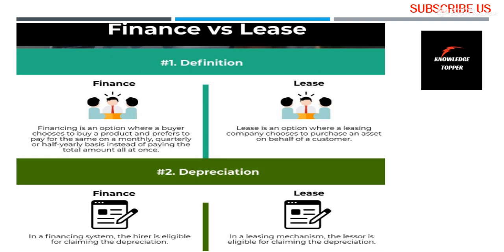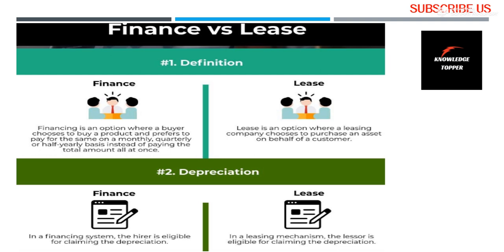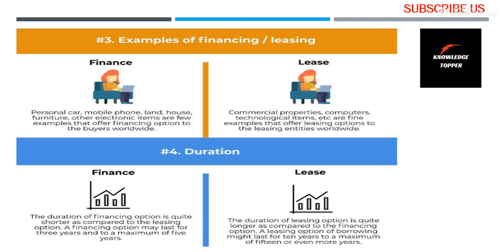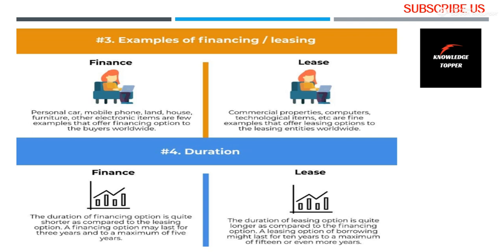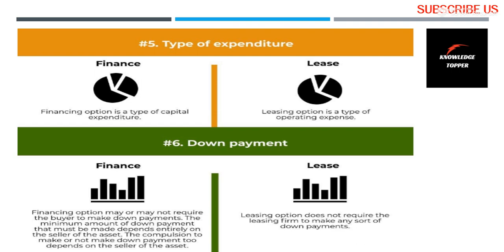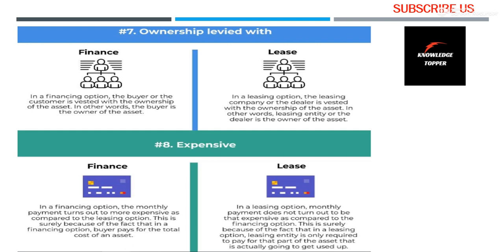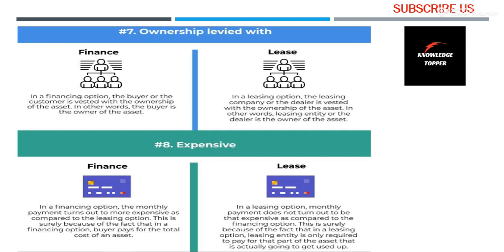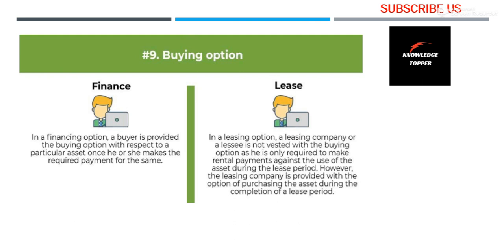Lease vs Finance | Difference between Lease and Finance | Financing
Complete and clear explanation about the difference between lease vs finance or finance vs lease difference or lease vs finance by @Knowledge Topper with suitable examples.